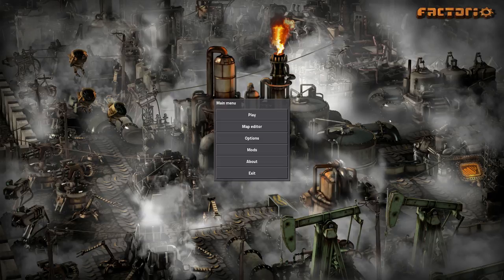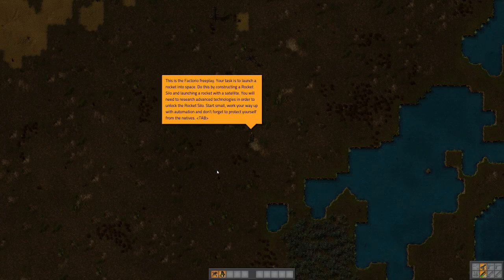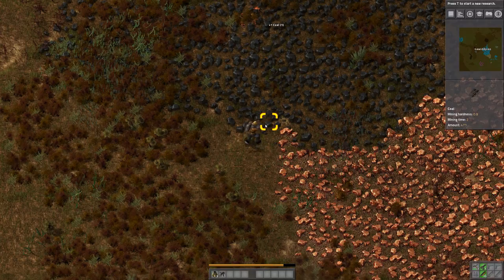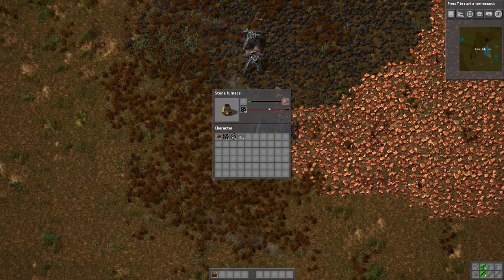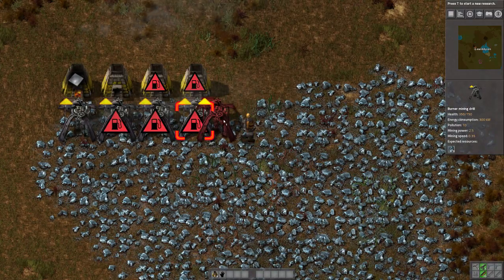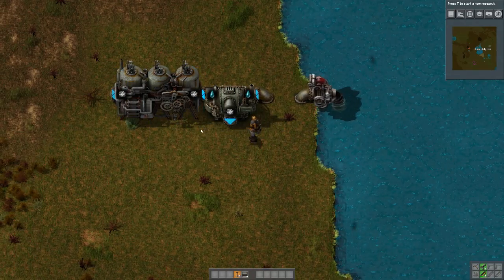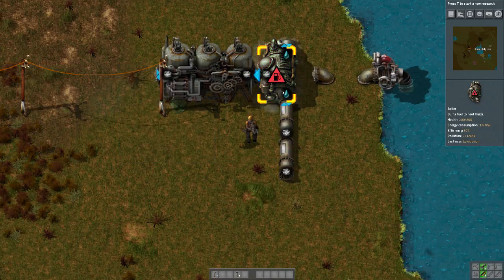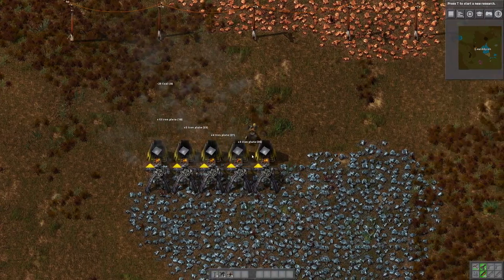Lew Plays - Factorio (0.15.27) Episode 1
I'm returning to Factorio after a long break. Much has changed which should be fun to learn again. I'm going to go in a bit blind and only look up information when I'm really stuck.

Factorio ver. 0.15.27

I'm using two minor mods:
Tree Collision
Arumba's Viewer Lighting Boost